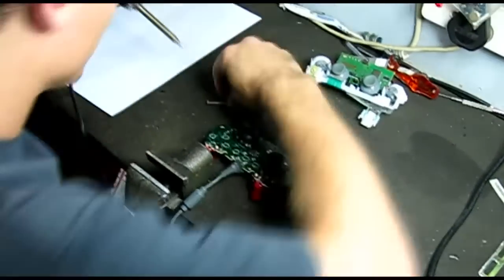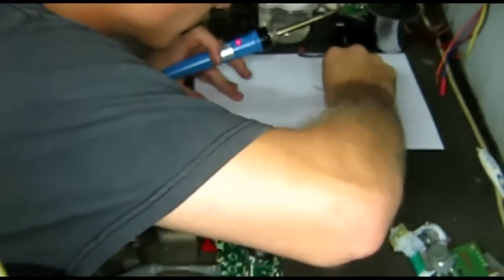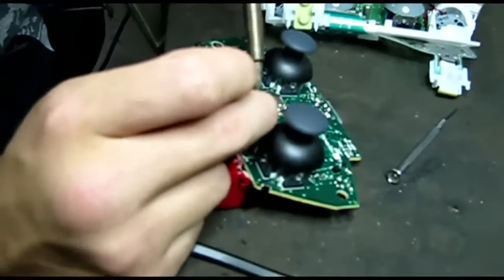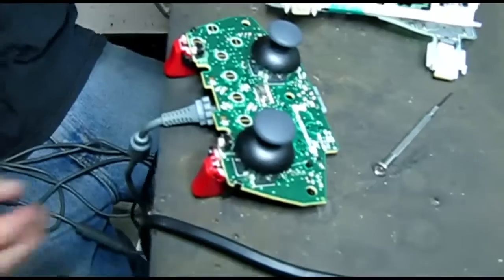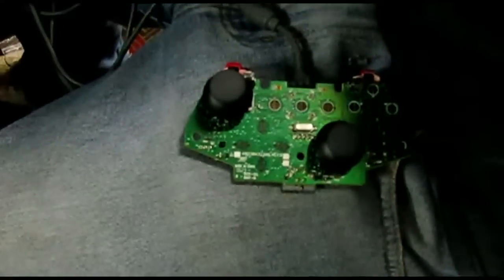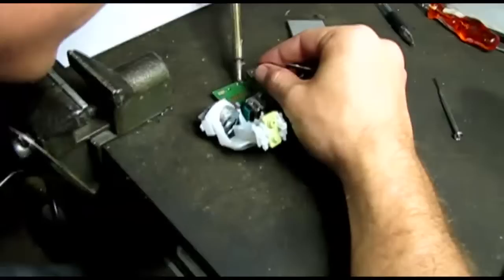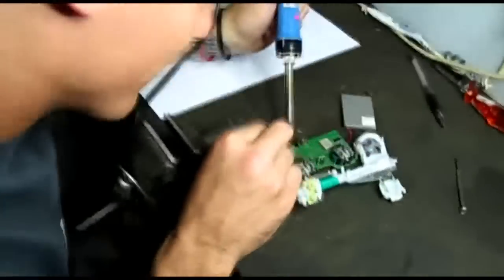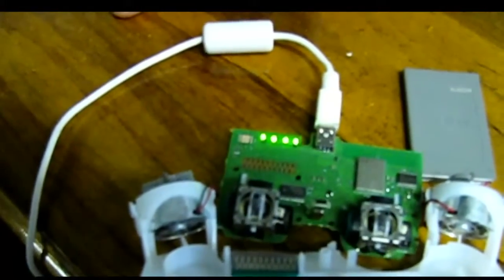LED Mod on Playstation 3 & Xbox 360 Control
I swapped out the 4 red leds on a PS3 control for the green leds on an Xbox 360 control. If you would like to see a tutorial on how to do this mod, follow this link.

Music by Singled Out.